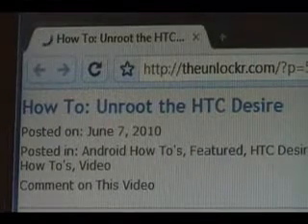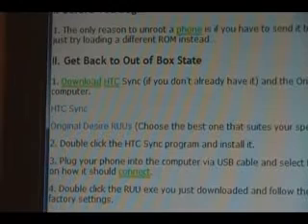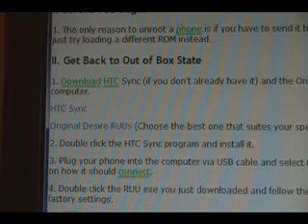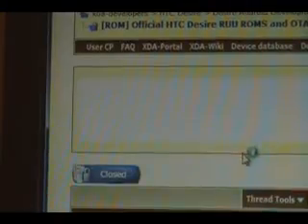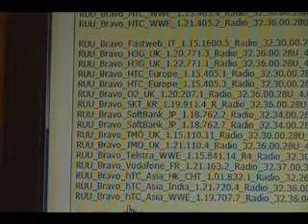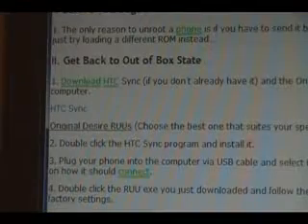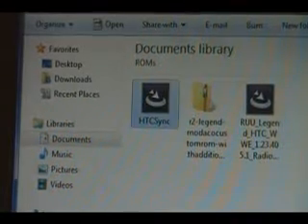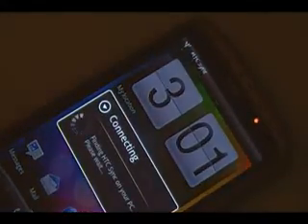How To - Unroot the HTC Desire